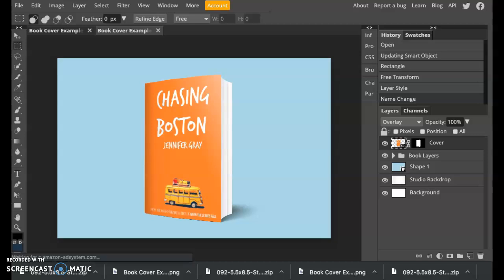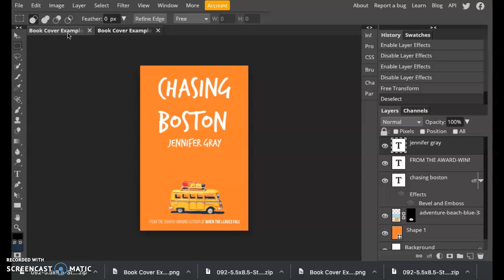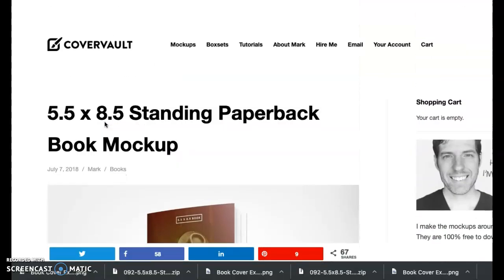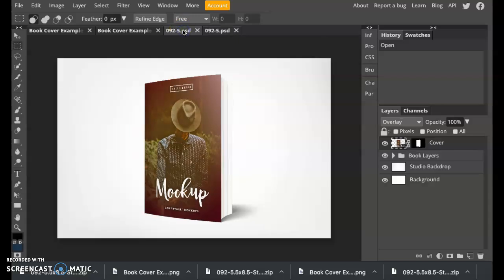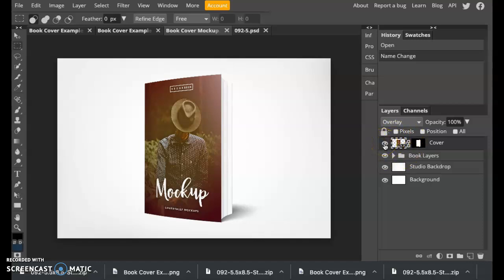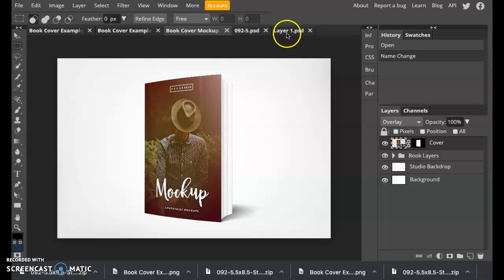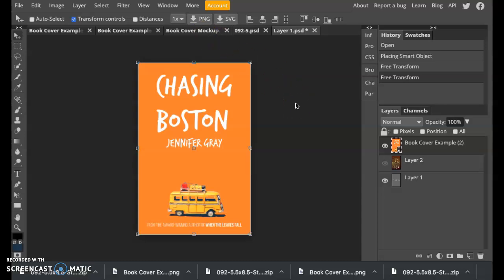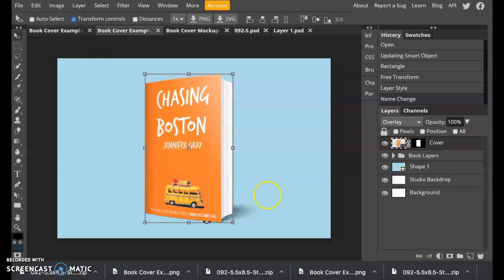Photopea Using a Mockup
How to download and use a mockup template for your digital design.